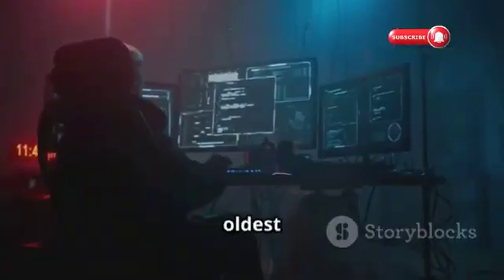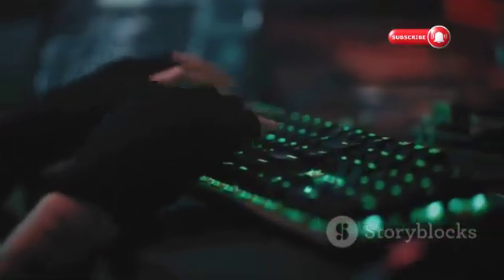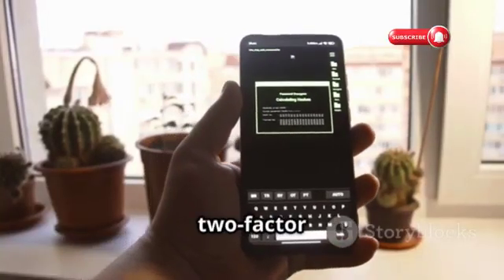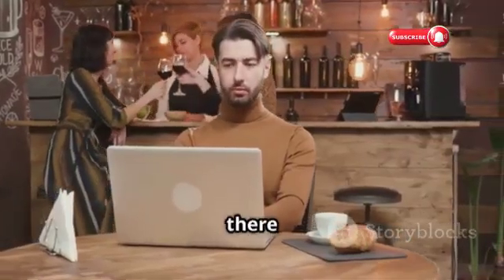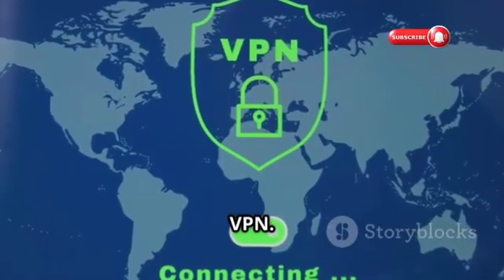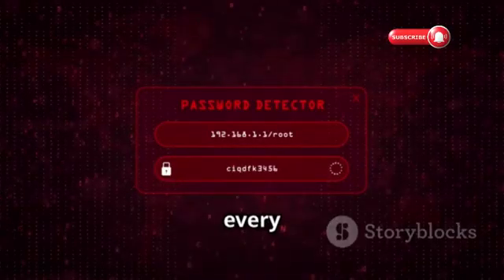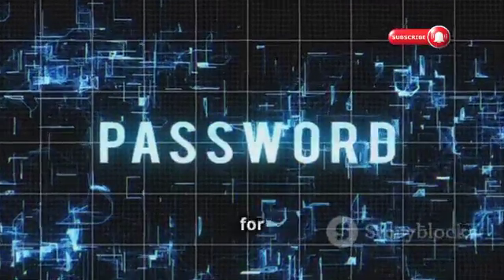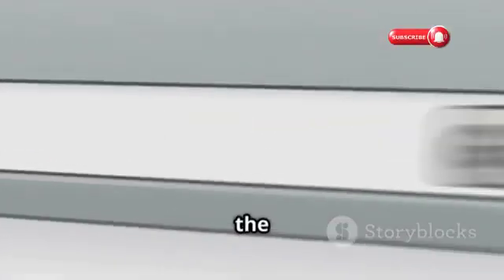16 Latest Instagram Hacking Methods | How To Hack Instagram Password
Discover the 16 latest Instagram hacking methods you need to know in 2025! In this eye-opening video, we delve into the latest techniques and tactics hackers are using to infiltrate accounts and compromise security. Stay one step ahead with practical advice on protecting your personal information and enhancing your digital safety. Our engaging male narrator, with a distinctive Pacific Northwest accent, guides you through each method with bold subtitles that pop against a dark, immersive backdrop.

OUTLINE:

00:00:00 Intro
00:00:28 Phishing - Don't Take the Bait!
00:01:09 Third-Party Apps - Not Worth the Risk!
00:01:46 Weak Passwords - Your First Line of Defense!
00:02:18 SIM Swapping - When Hackers Take Over Your Phone Number!
00:02:46 Two-Factor Authentication - Double the Protection!
00:03:16 Keyloggers - Recording Your Every Keystroke!
00:03:43 Public Wi-Fi - Convenience Comes at a Cost!
00:04:09 Social Engineering - When Hackers Play Mind Games!
00:04:45 Malware - The Silent Threat to Your Account!
00:05:18 Same Passwords - Don't Make It Easy for Hackers!
00:05:47 Software Updates - Don't Hit That "Remind Me Later" Button!
00:06:17 Brute Force Attacks - Cracking Your Password With Sheer Force!
00:06:42 Personal Information - Think Twice Before You Share!
00:07:13 Fake Login Pages - Don't Fall for the Decoy!
00:07:43 Browser Extensions - Not Always So Helpful!
00:08:11 Account Monitoring - Stay One Step Ahead!
00:08:47 Outro